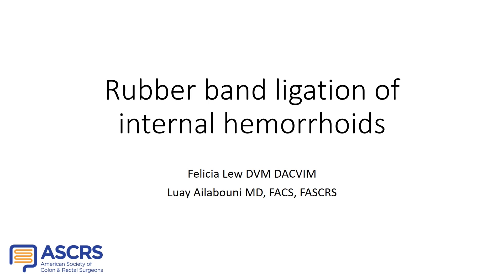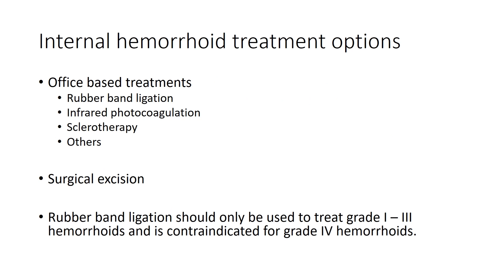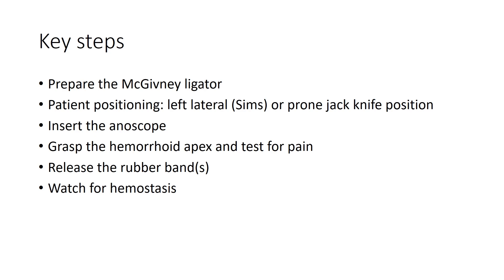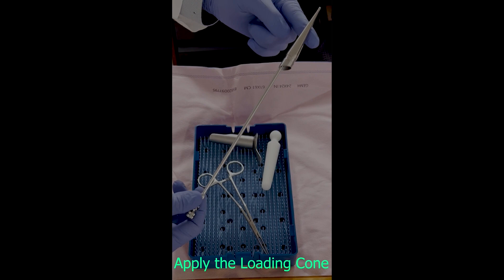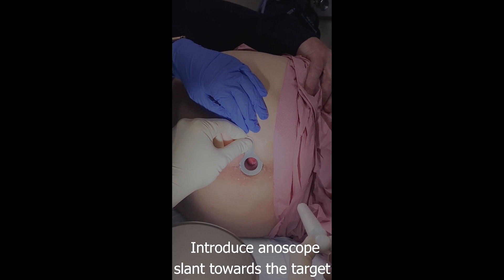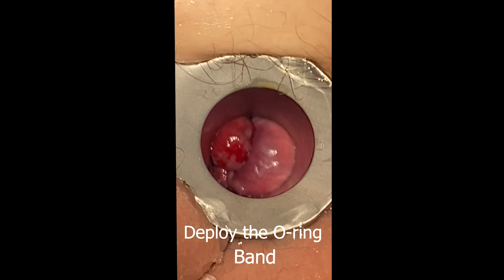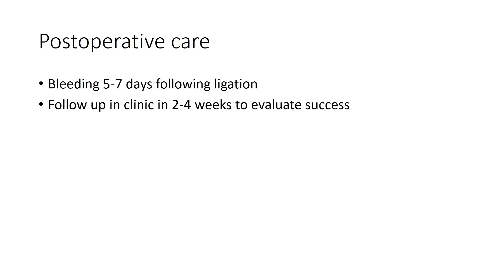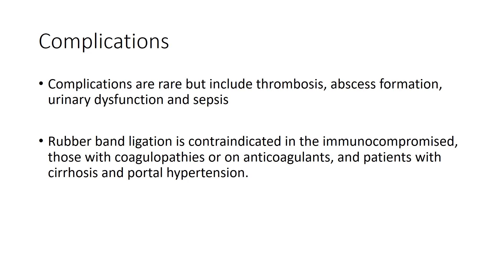Rubber Band Ligation of Internal Hemorrhoids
Lew, Felicia H.; Ailabouni, Luay D.
Diseases of the Colon & Rectum. 66(9):e950, September 2023.

Original Articles
Clinical Practice Guidelines
Systematic Reviews